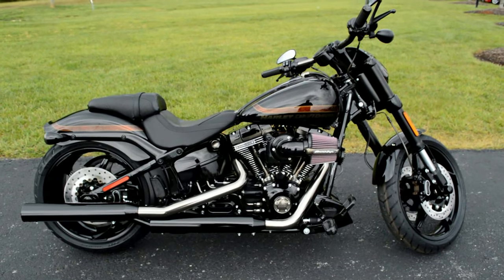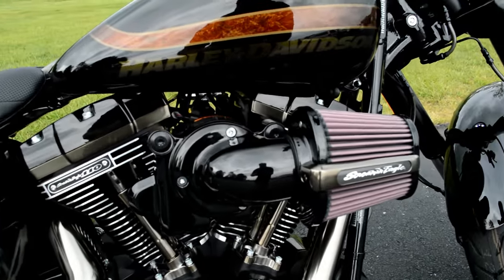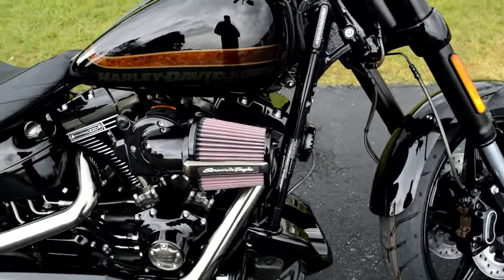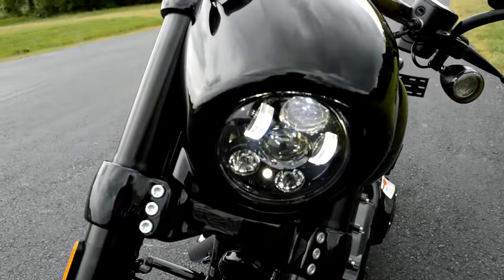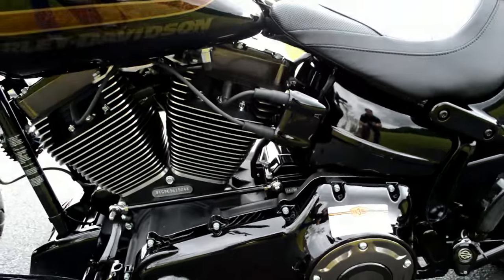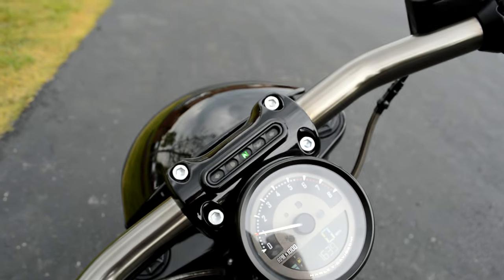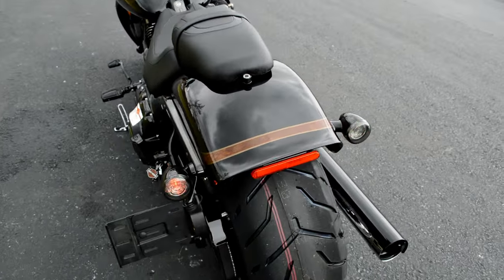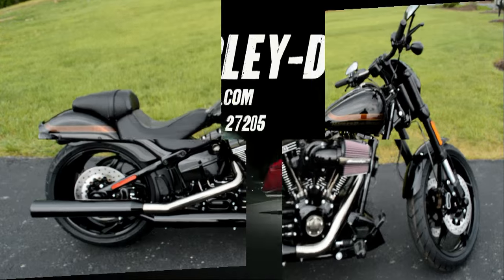2016 Harley-Davidson® FXSE - CVO™ Pro Street Breakout® Starfire Black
For pictures and all the details on this bike check it out on our